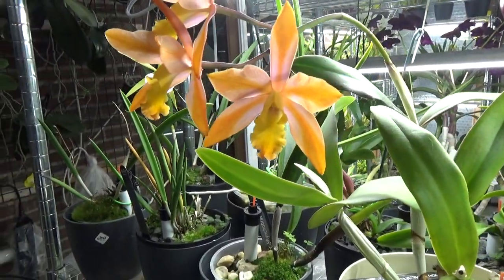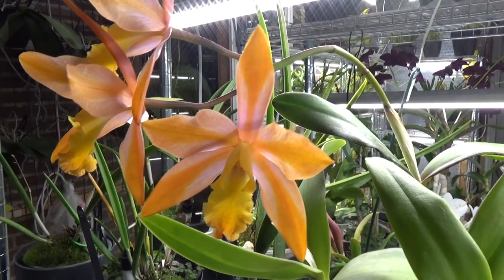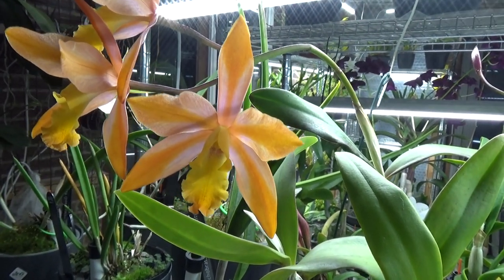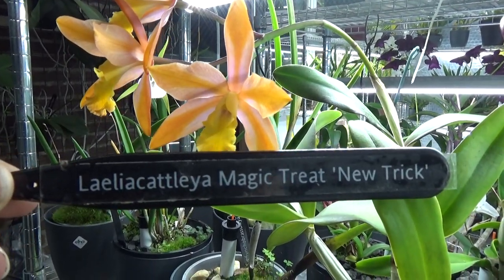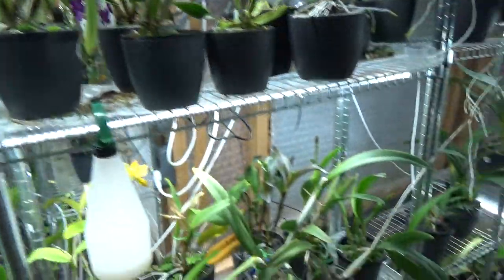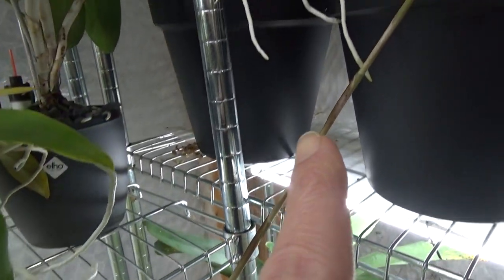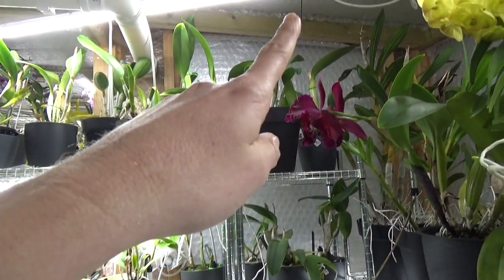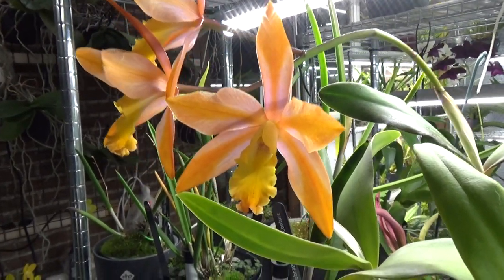Wrong orchid tag, right orchid tag! Let´s find out! :P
I did find the right tag for the right orchid! :D Let's  have a look!